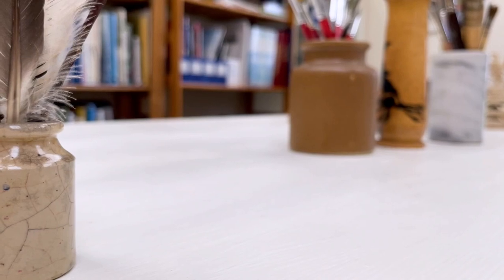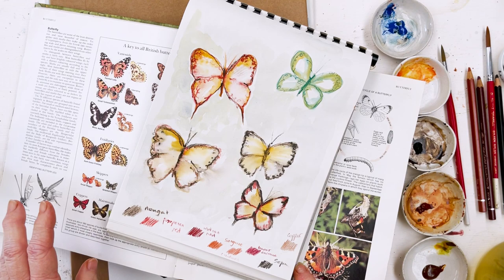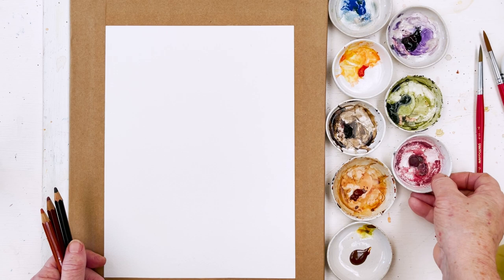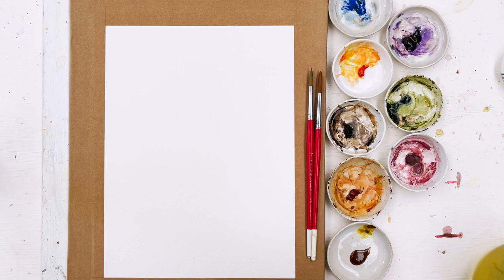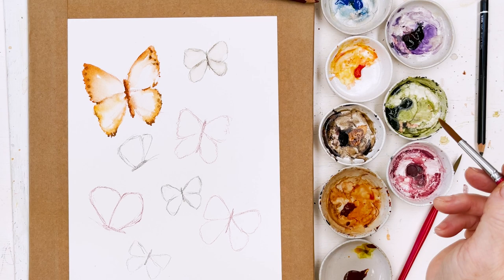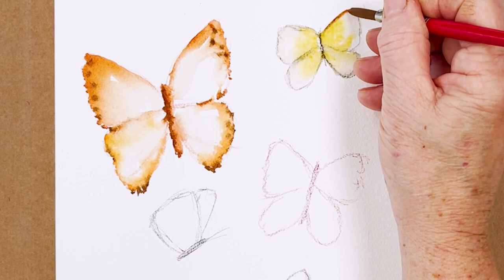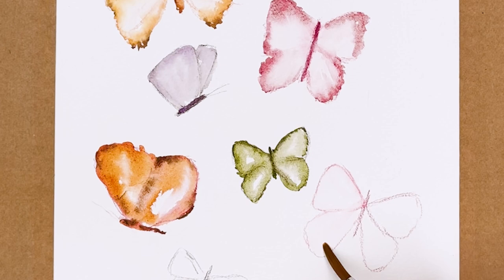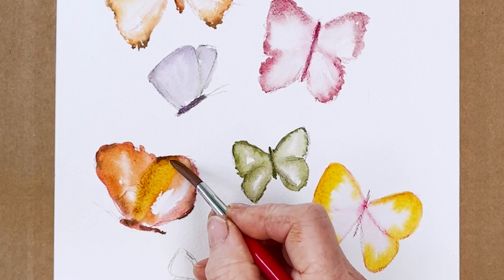Paint Easy Pretty Watercolor Butterflies and Relax - How to Paint Butterflies Tutorial Step by Step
Here is a relaxing and easy little painting that you will enjoy doing in your own style. Lots of different techniques and step by step tuition to help you on your way to success! Plus you can download the sketch from my website for free!

DRAWELL